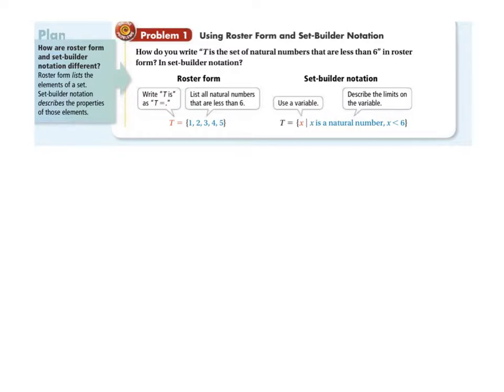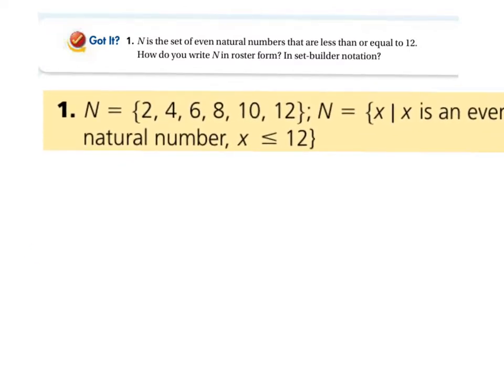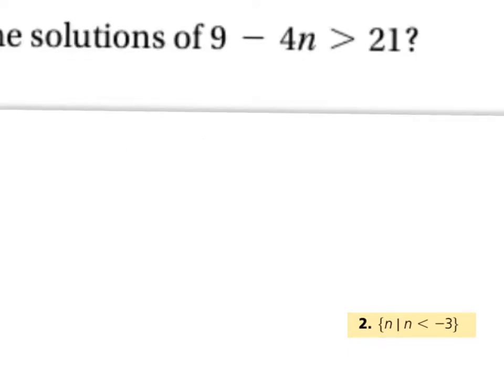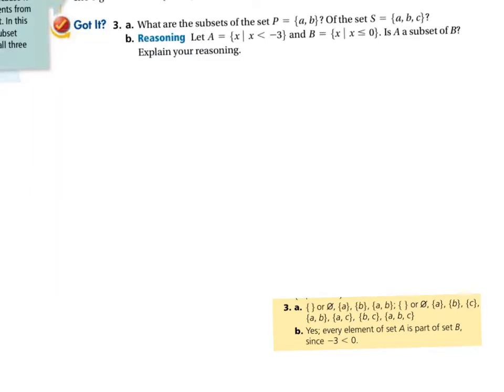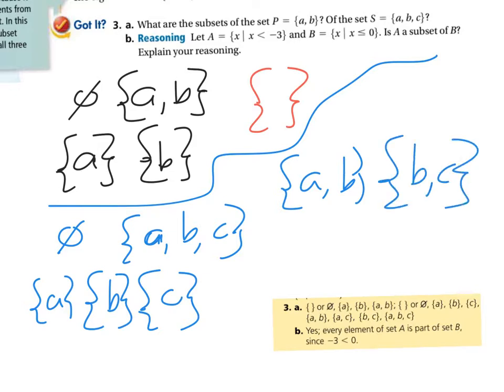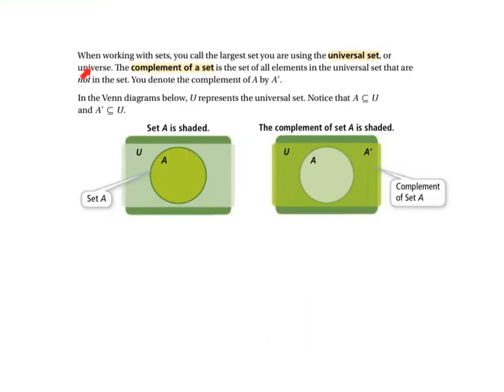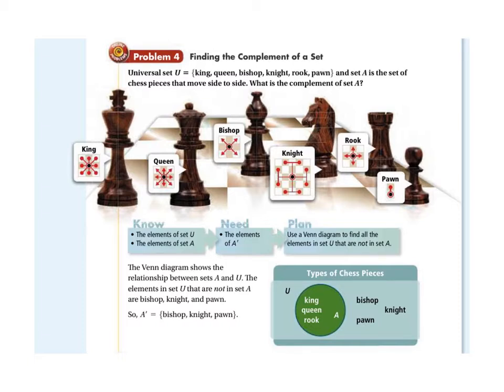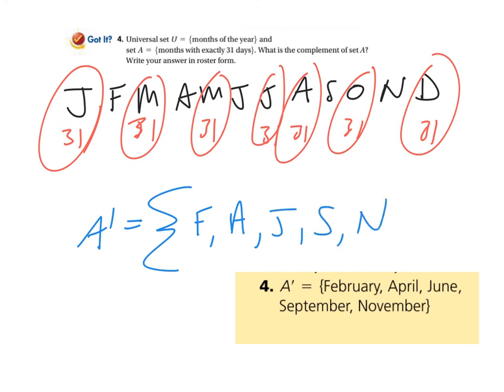AA 3-5 Read and Got It's